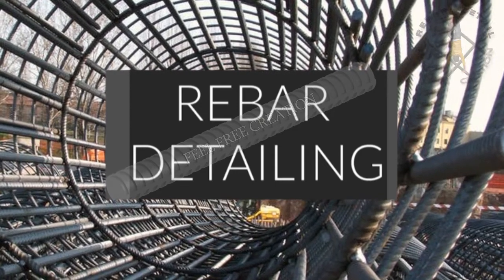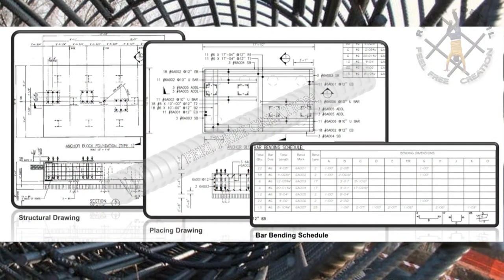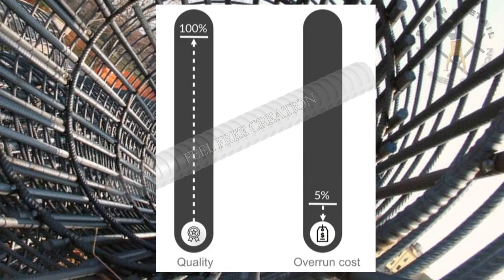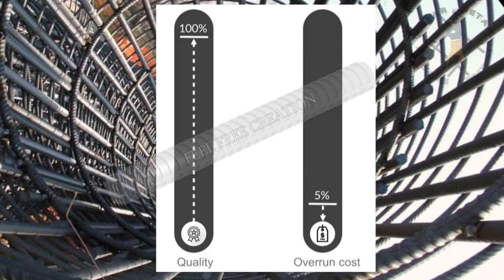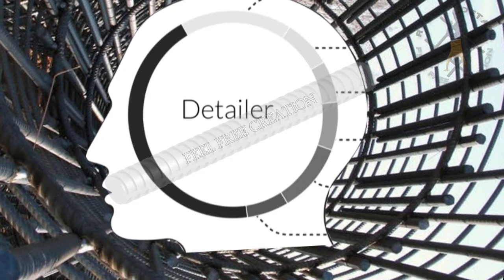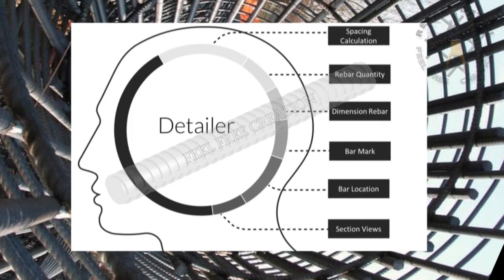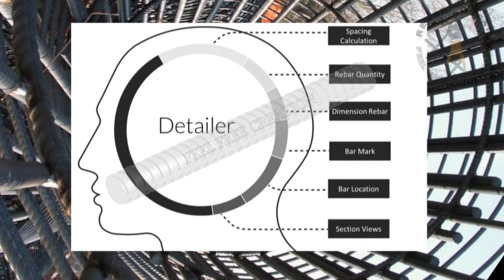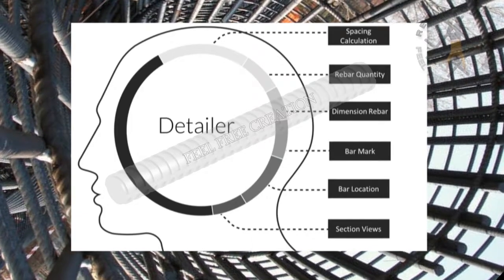What is Rebar Detailing?